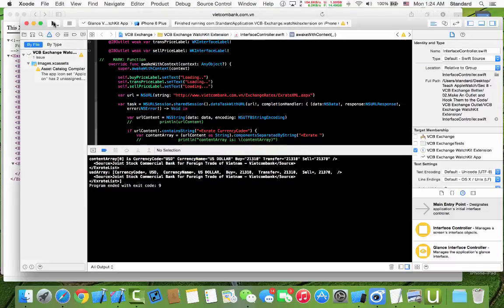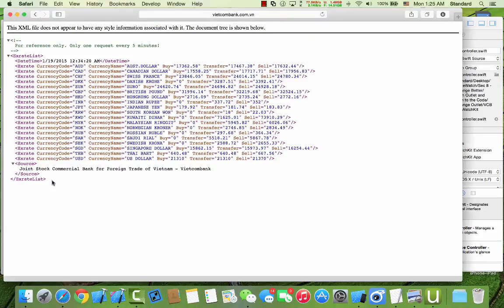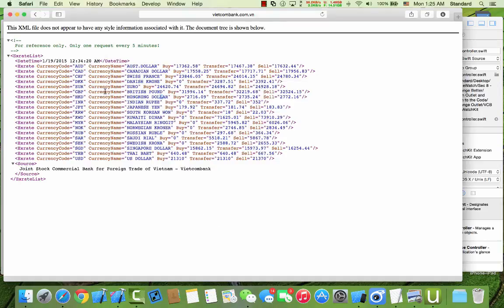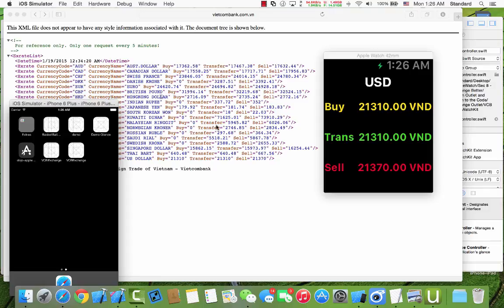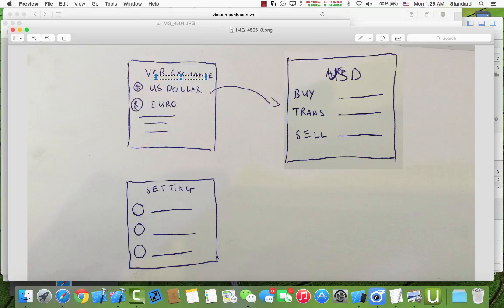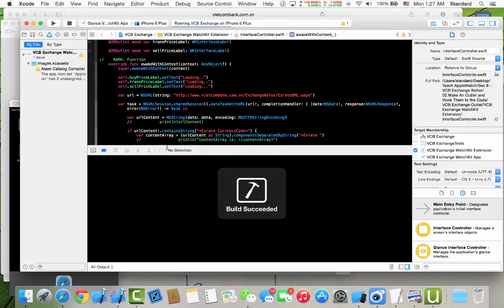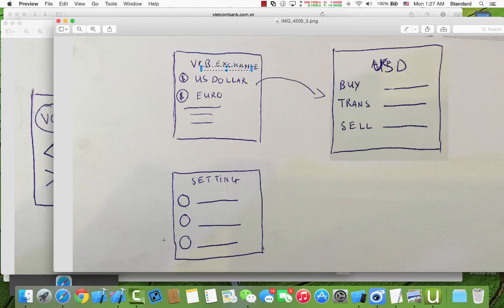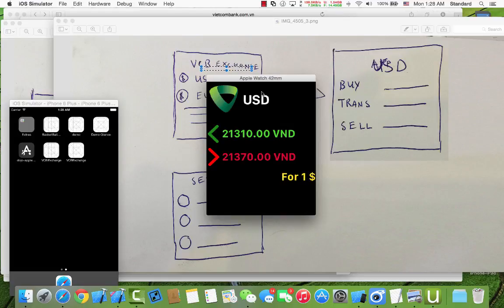Learning WatchKit x37 Intro about VCB Exchange and drawout the app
Learning WatchKit